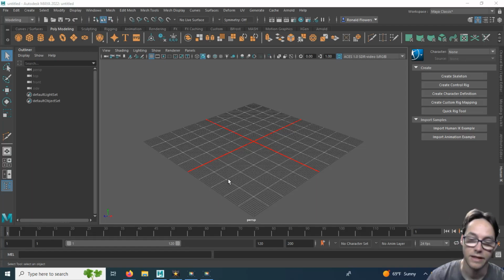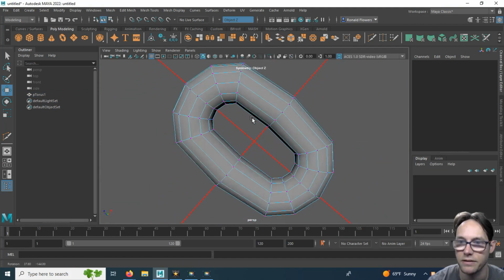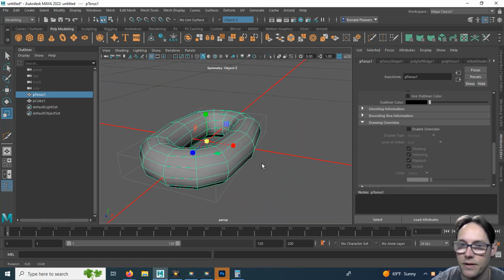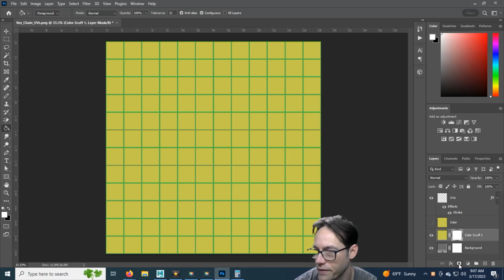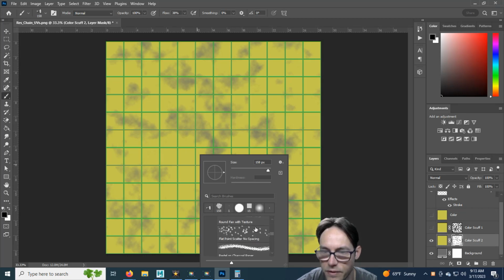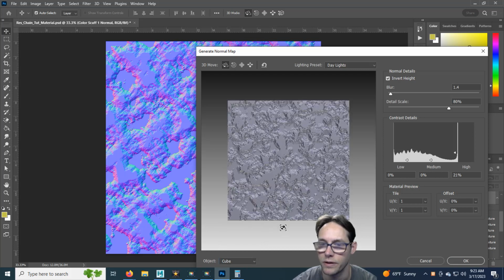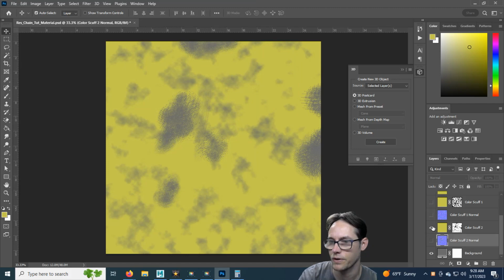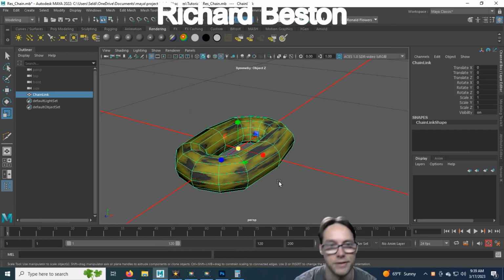Making the Chain from Resident Evil 2 & 3 Remake - Part 1 (Design)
In this tutorial series we will create the chain from the Resident Evil 2 and 3 remakes. Video 1 is all about design and texturing.